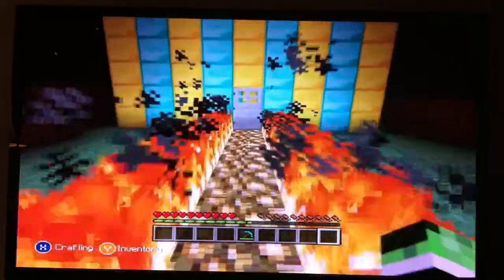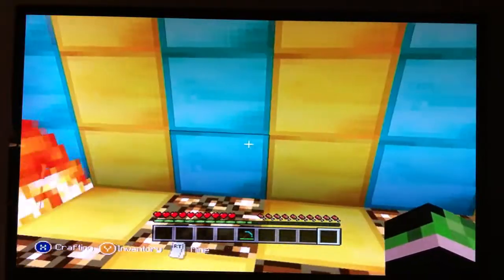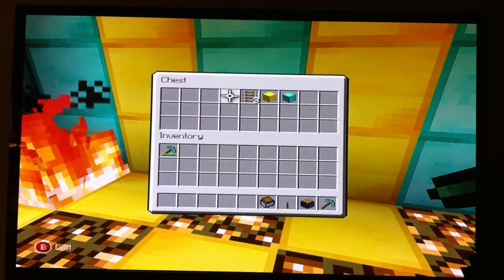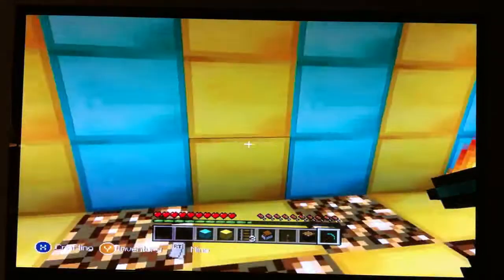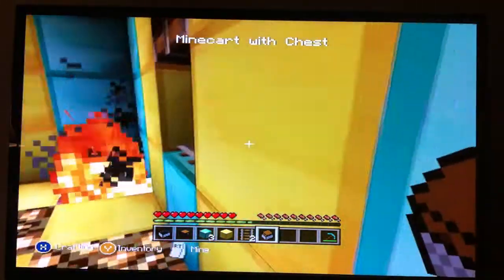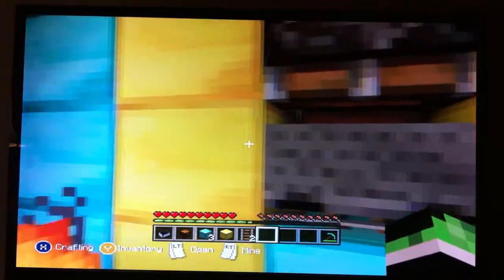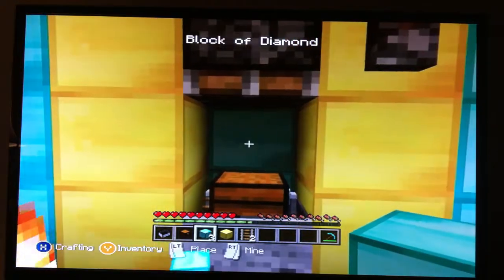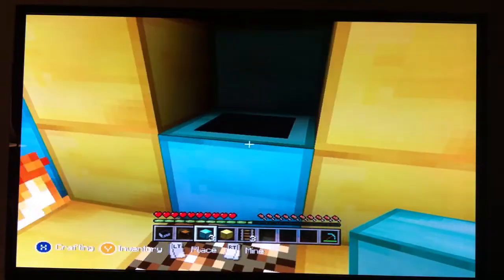hidden chest glitch (Xbox360)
hey guys thanks for the 90 subscribers it means a lot for me to get that much.